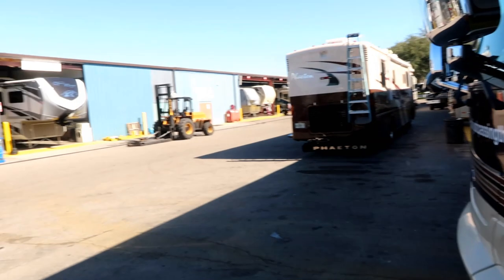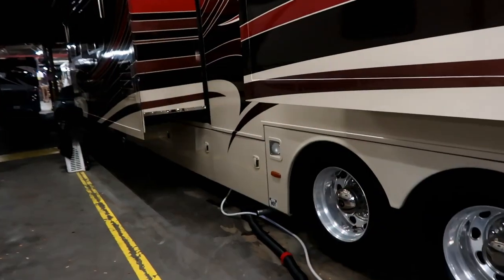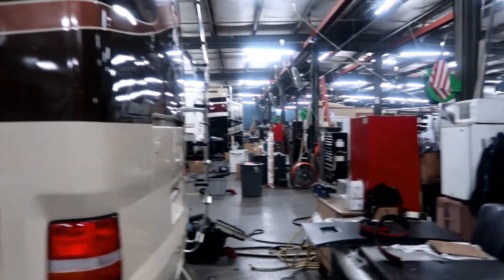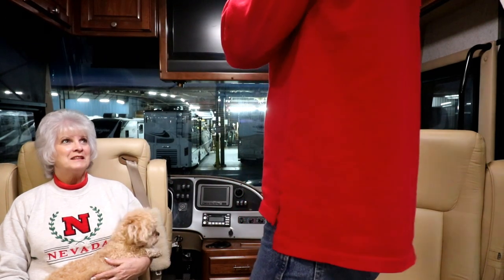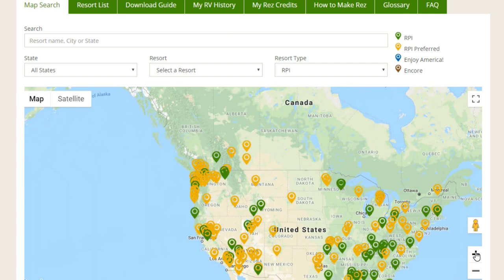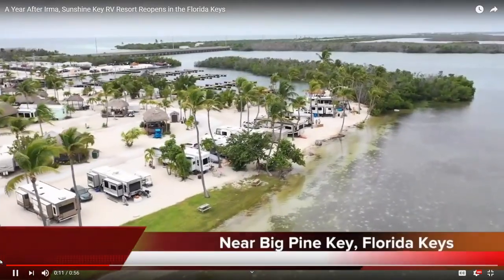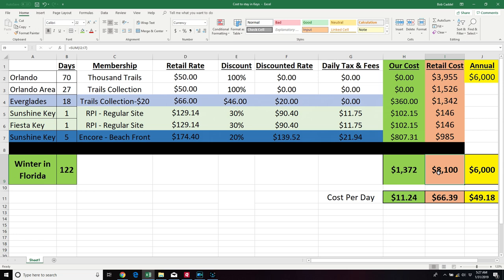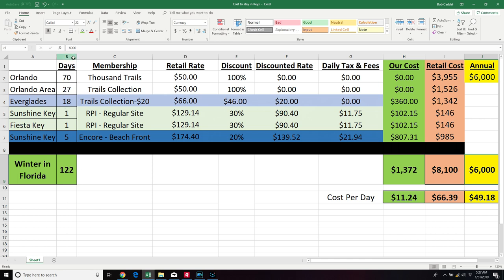We Broke Our RV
We live in our RV full time, so when something breaks it is a big deal. We have several major maintenance issues so we have decided to put it in the  shop and have everything repaired by the professional mechanics.

Camera: Canon 80D
Rode Microphone
Camera Canon G7X
Drone: DJI Phantom 4 Pro
P4Pro Backpack
Gorilla Pod
Editing Software
GPS for RV's
Fireproof Safe
Clam Screen Tent